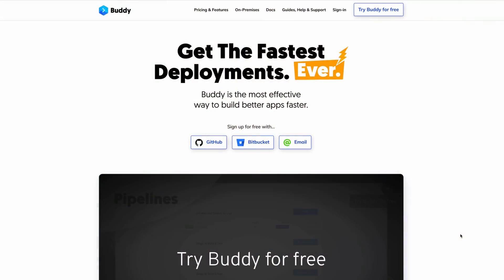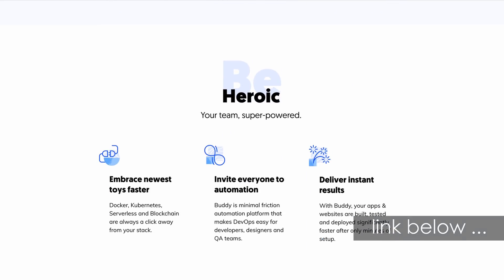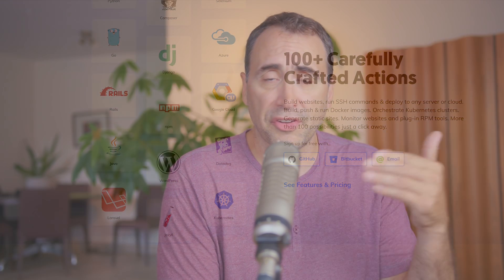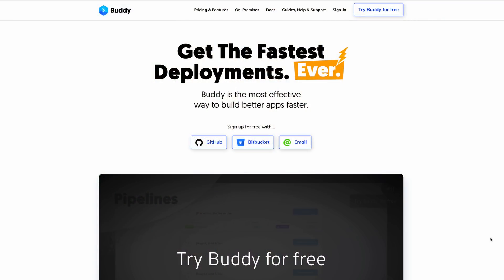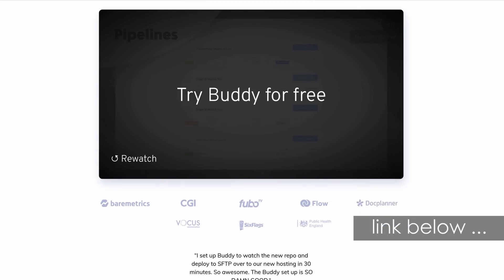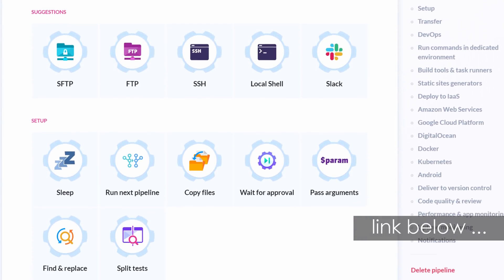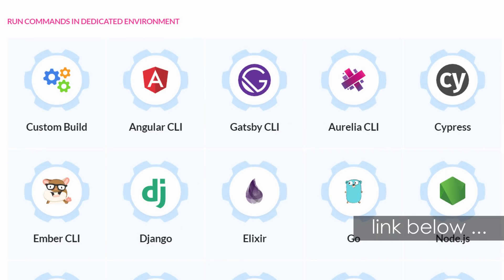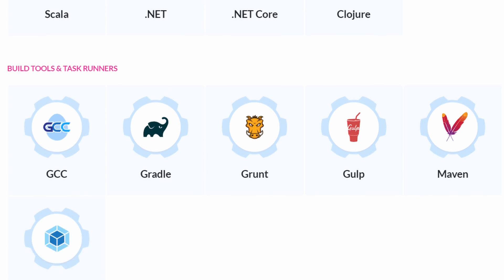Vue.js or React or Angular ... which is KING?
The big three JavaScript frameworks are (of course) Vue.js, React and Angular ... which one is the best in 2019?

Thanks!

Stef